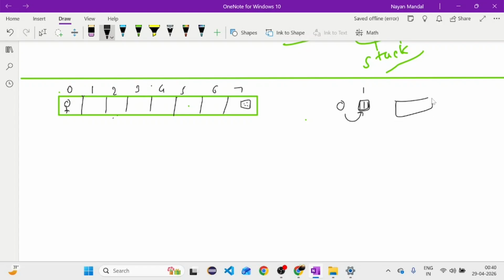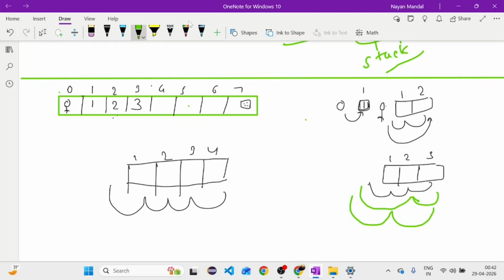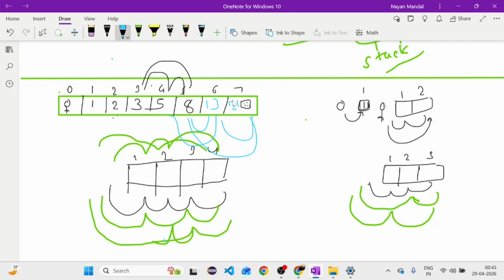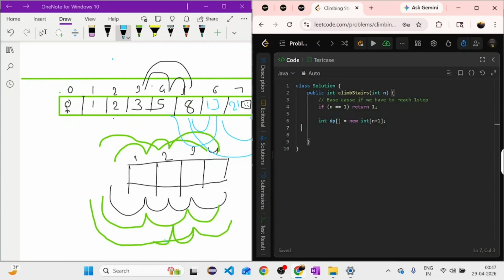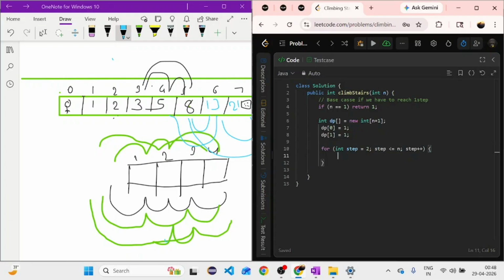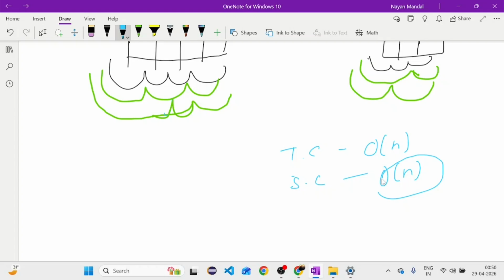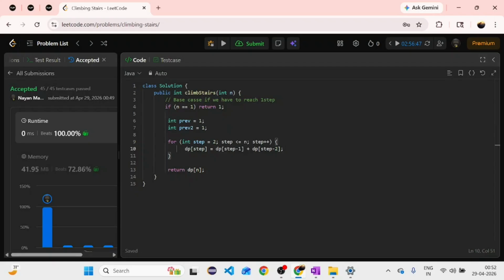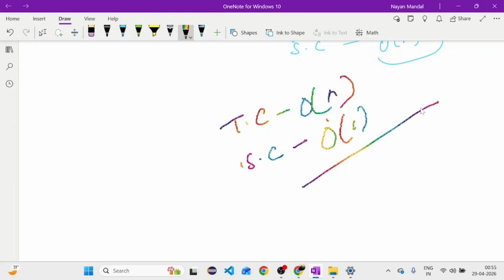DP-2 | Climbing Stairs LeetCode 70 | DP Tabulation + O(1) Space Explained 🚀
Climbing Stairs LeetCode 70 solution using DP Tabulation and O(1) Space optimization.
Learn Dynamic Programming (DP) concepts for coding interviews with easy explanation.

In this video, we solve the famous Climbing Stairs problem (LeetCode 70) using:

DP Tabulation approach (Bottom-Up)
Space Optimized approach (O(1) space)
Step-by-step dry run for better understanding
Interview-focused explanation

This problem is very important for DSA, Recursion to DP conversion, and is frequently asked in coding interviews.